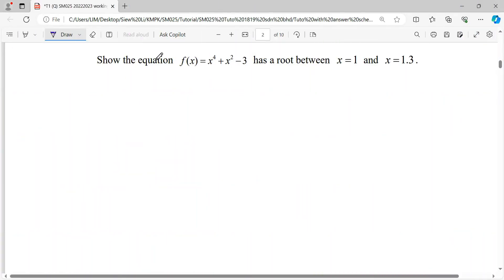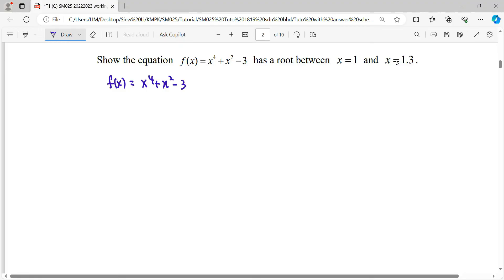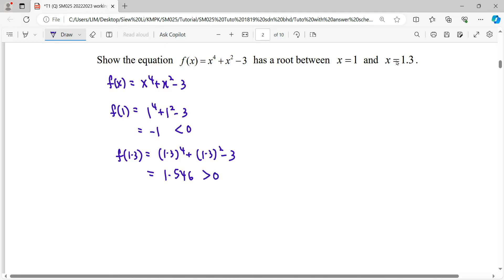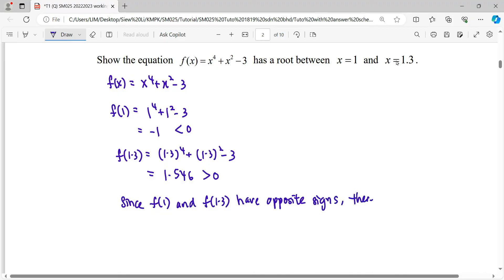T1 Q2 Algebraic Method SM025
Show the equation f(x)=x^4+x^2-3 has a root between x=1 and x=1.3.